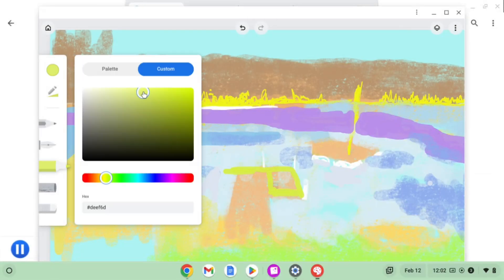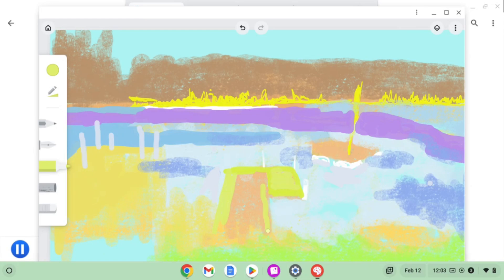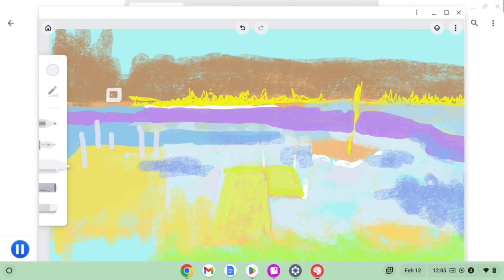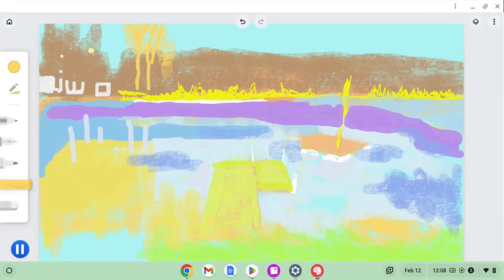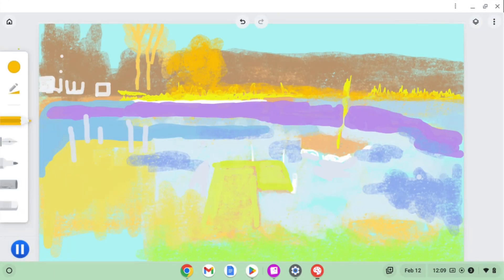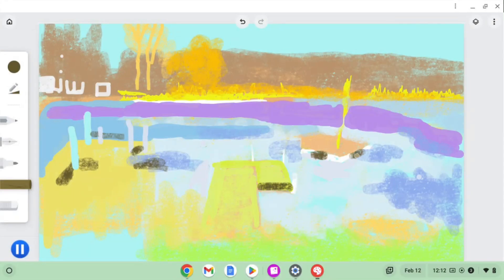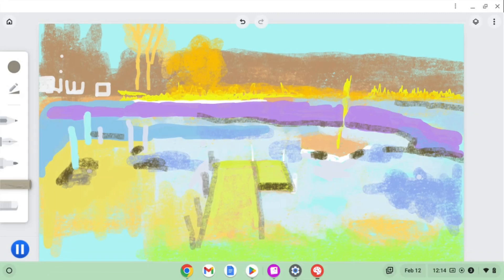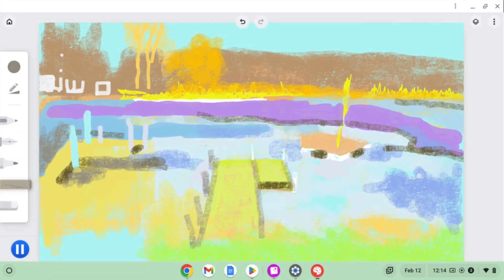google canvas lake sketch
Experimental digital sketch with drawing tablet to try out features of this drawing software